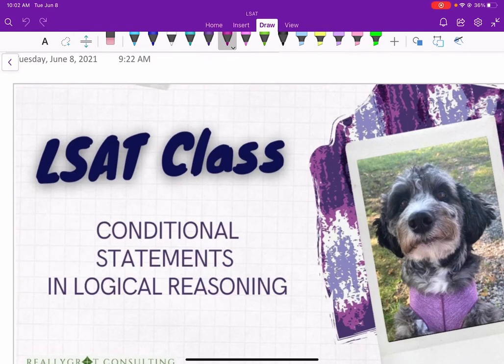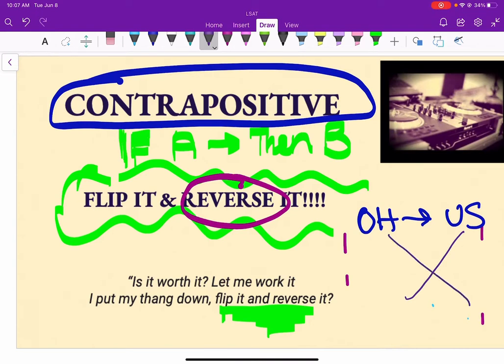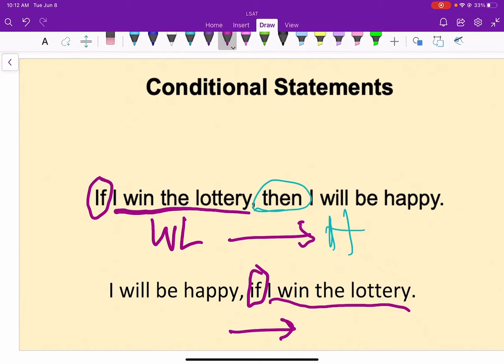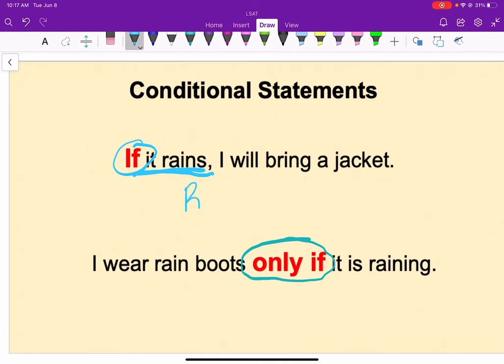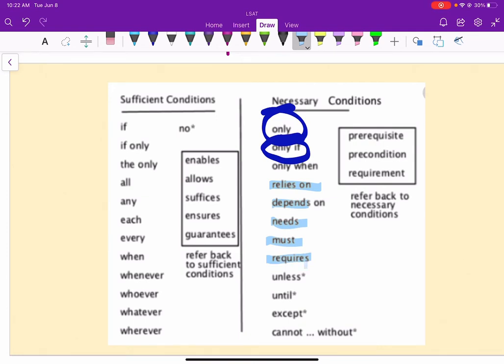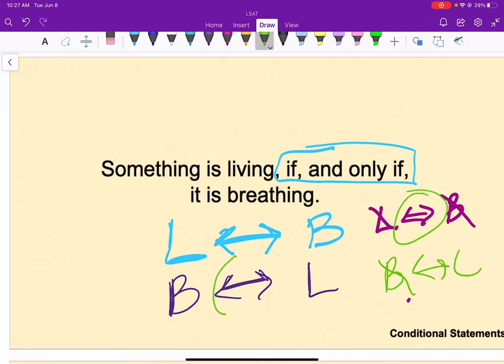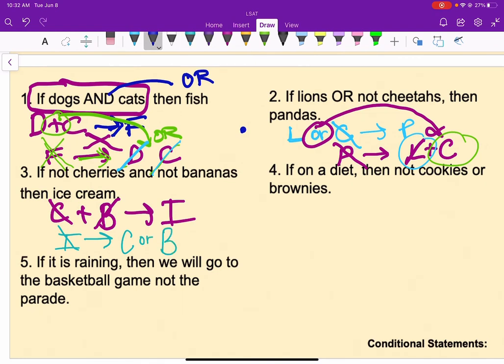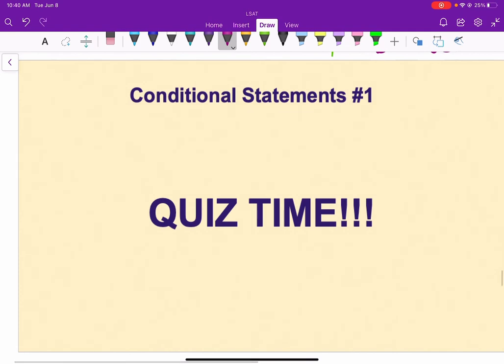LR Video Course: Conditional Statements Basics